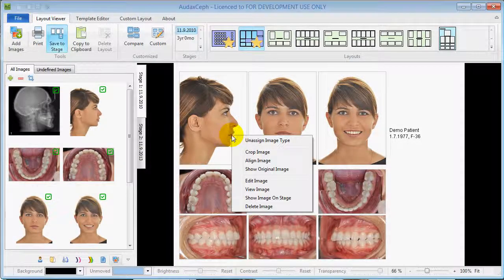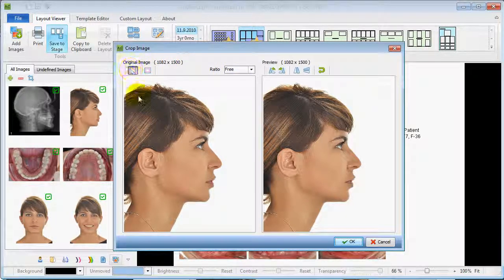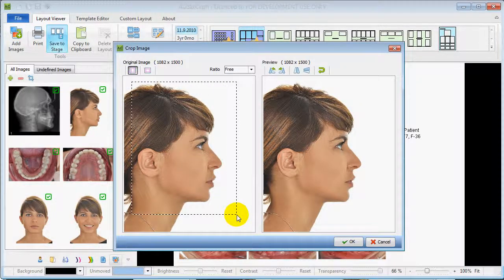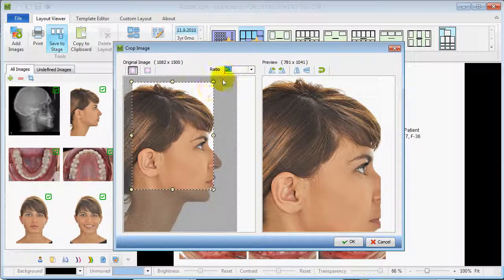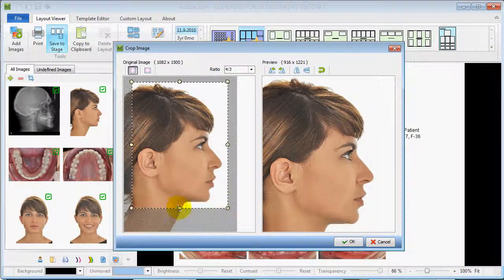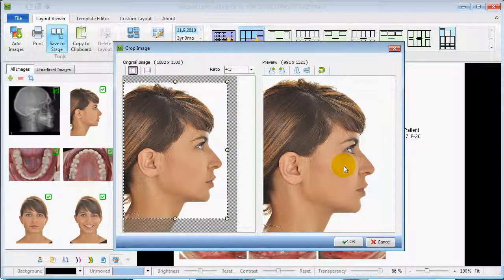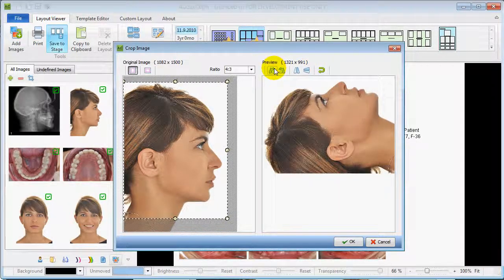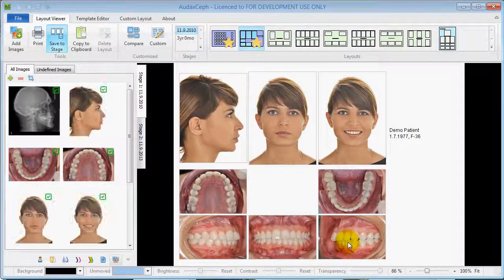AudaxCeph - Crop image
Video presents how to crop an image in AudaxCeph.